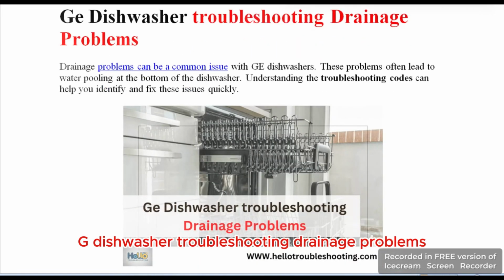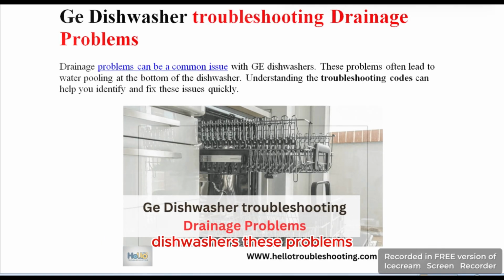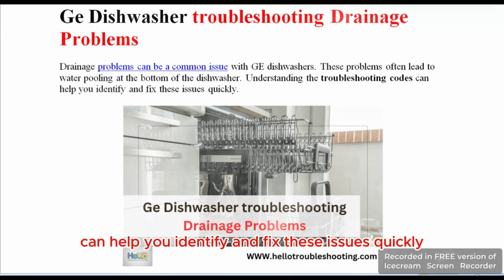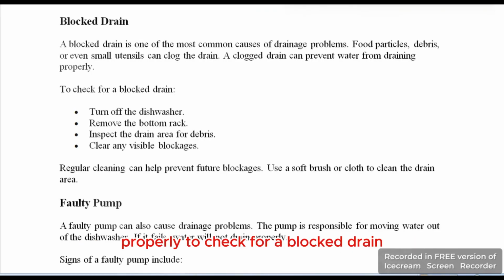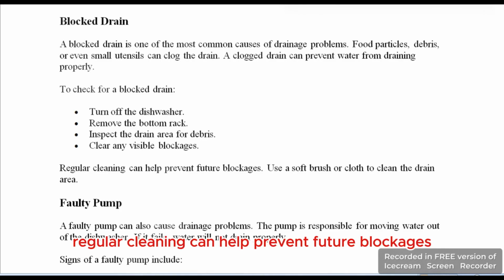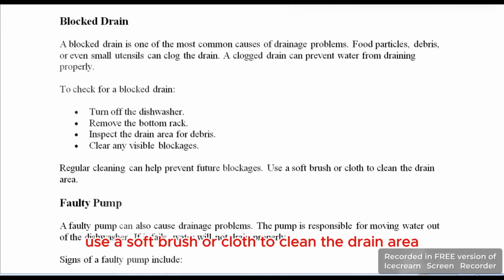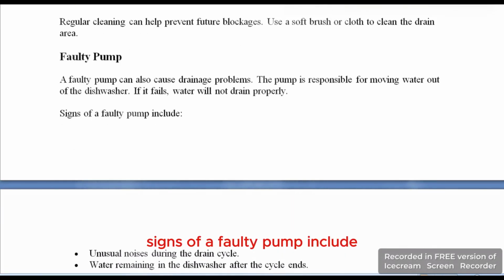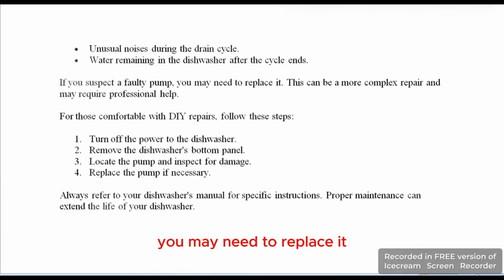GE Dishwasher Not Draining? Easy Fixes & Troubleshooting!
GE Dishwasher Not Draining?
Is your GE dishwasher not draining properly? Don’t stress—we’ve got you covered! In this video, we’ll walk you through common drainage problems and how to fix them. From clogged filters and blocked drain hoses to faulty pumps and air gaps, we’ll help you identify the issue and get your dishwasher draining again.

We’ll show you step-by-step troubleshooting tips to clear blockages, check for faulty parts, and ensure smooth drainage. Avoid costly repairs by fixing the problem yourself with these easy solutions!

Watch until the end for pro maintenance tips to prevent future drainage issues. Let’s get your GE dishwasher back to working perfectly!